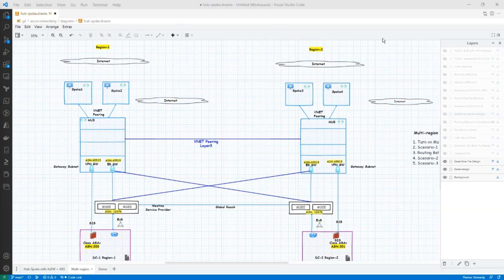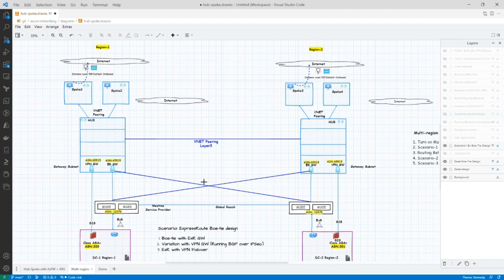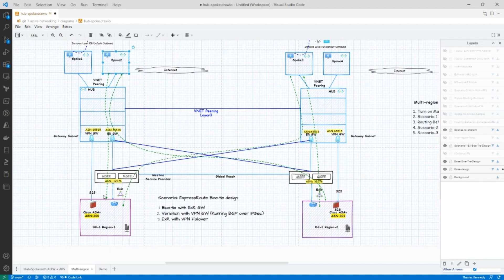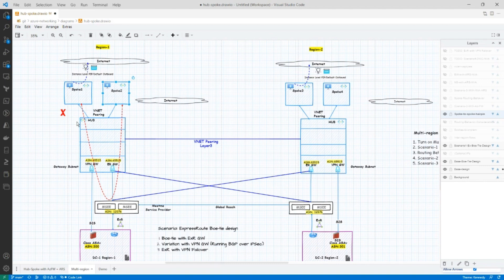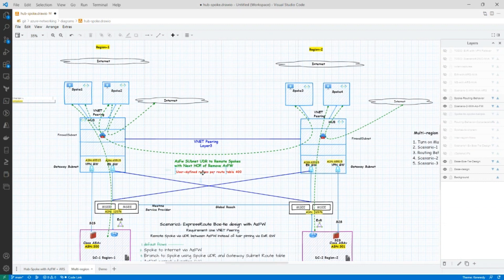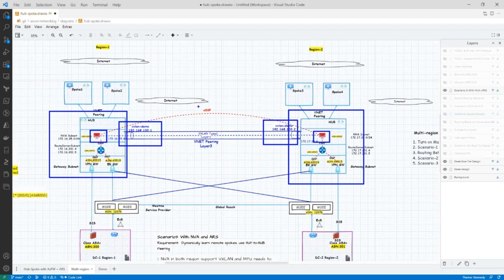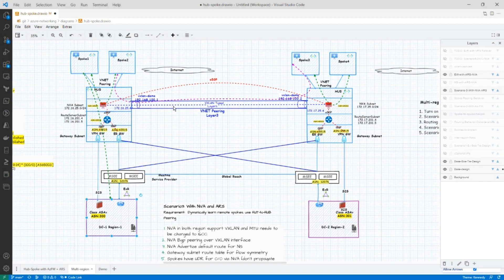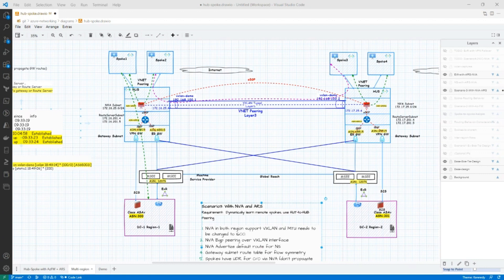(Part-3) Hub-Spoke-Design -Multi Region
Hub-Spoke-Design (Multi Region)